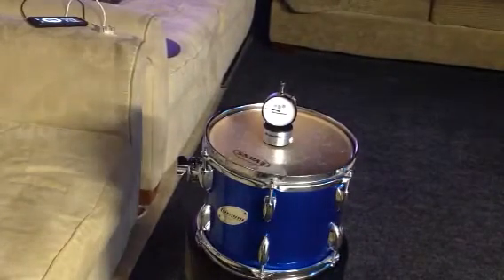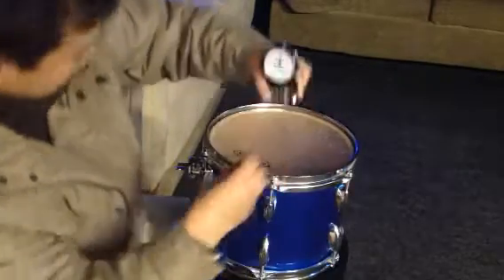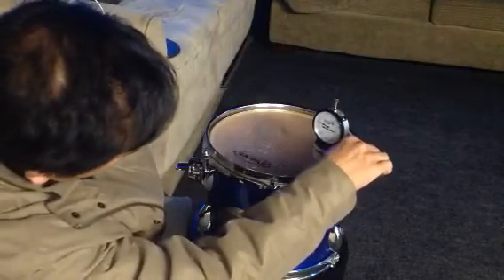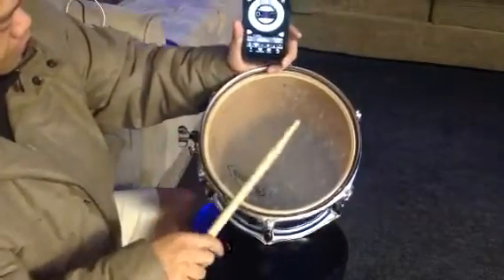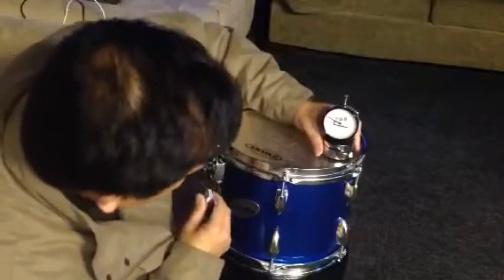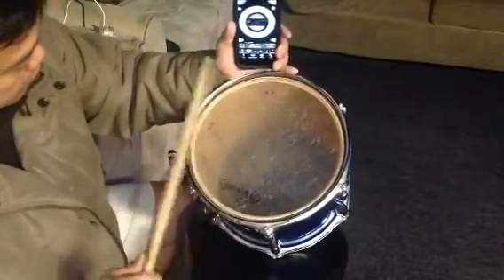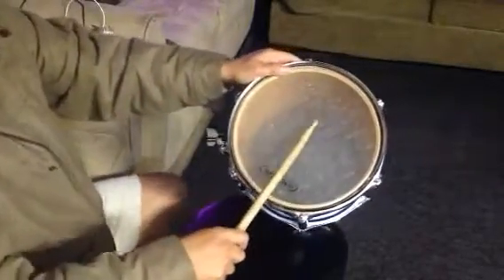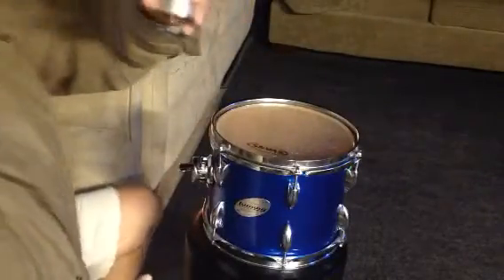Drum Dial Precision drum tuner Review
Tuning my Ludwig 10x8 tom to 79.5 Evans batter 2 ply and bottom resonant single ply to 75, I'm achieving the C4 note on my tom..